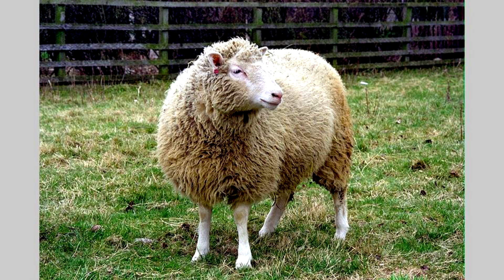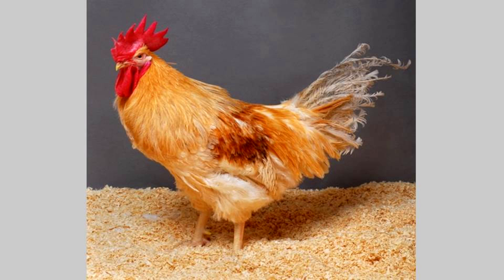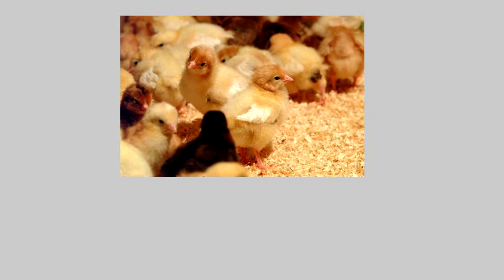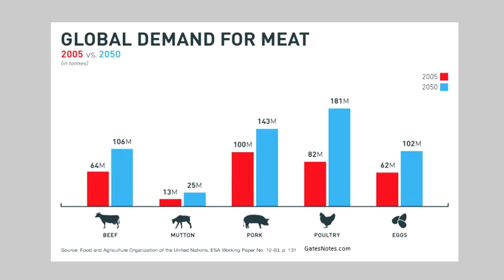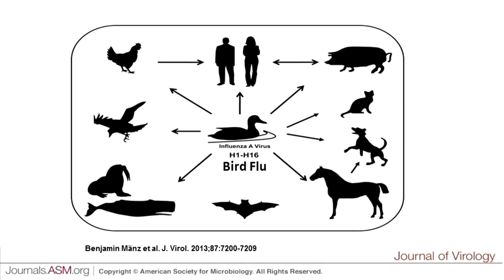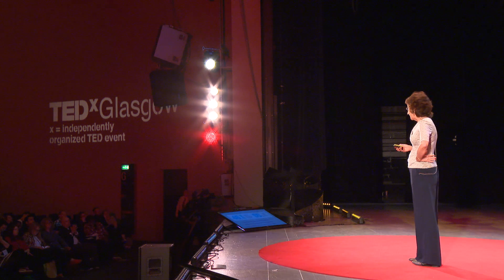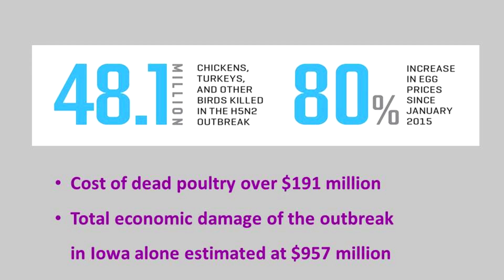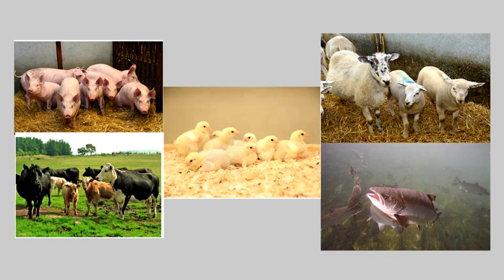Why do we need GM chickens? | Helen Sang | TEDxGlasgow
Over 50 billion chickens are hatched globally every year and soon poultry meat will become the most popular meat consumed in the world. If we are to manage the predicted increase in consumption, due to the increase in population and increase in wealth, we need to consider using all the tools available to us to improve the genetics
of chickens and other farmed animals.

We have already used “traditional” genetics to improve productivity in poultry but managing the threat of infectious diseases is still a major problem. Can we use genome editing/genetic modification technologies in chickens to confer resistance to major diseases, for example, bird flu?

We have made progress in this area. In fact, there are many projects in development using genome editing to confer resistance to major diseases in farm animals and crops, such as porcine respiratory disease in pigs and powdery mildew in wheat.
The regulatory system is falling behind these technological advances and we are being told that people do not want to eat GM food. Is the potential for new technologies to improve food production, with a positive impact on productivity and health, going to be delayed or developed elsewhere? Do we need GM chickens? Helen will explore.

Helen Sang received a degree in Natural Sciences and a PhD in Genetics from the University of Cambridge. She continued developing a research career with fellowships at Harvard and Edinburgh universities in molecular genetics and was then appointed as Principal Investigator at The Roslin Institute and now part of the Royal (Dick) School for Veterinary Sciences at the University of Edinburgh.

Her personal research focus at The Roslin Institute has been the development and application of technologies for genetic modification of the chicken, as a research tool in basic biology, in biotechnology for protein therapeutics production and investigating the potential for developing disease resistance in production chickens. This has lead to a broader interest in the potential of genome editing technologies in agriculture, and involvement in public engagement to discuss these opportunities with policy makers, industry and the wider public.